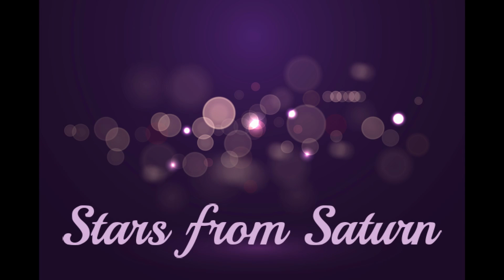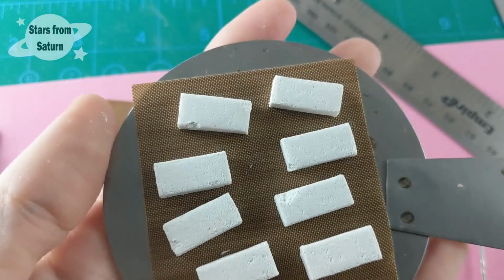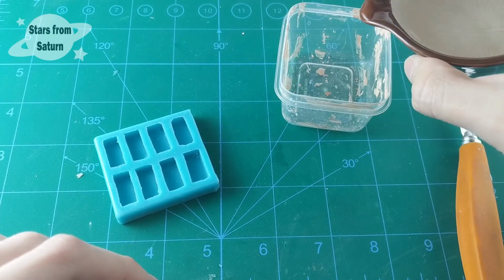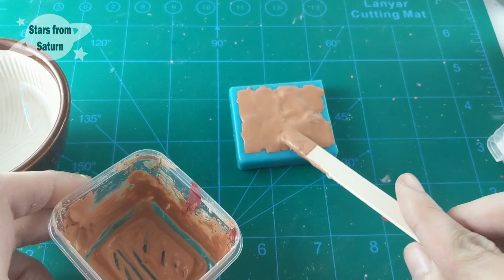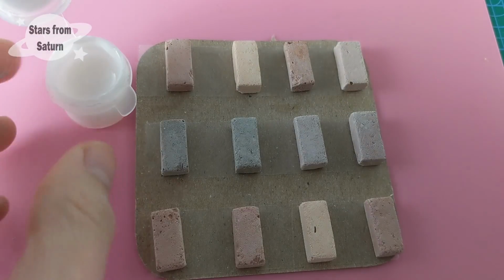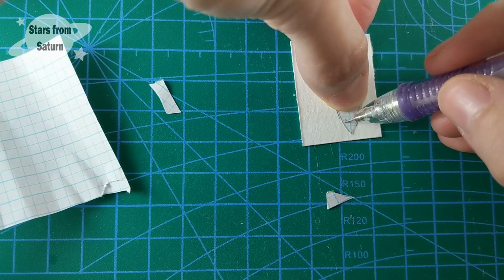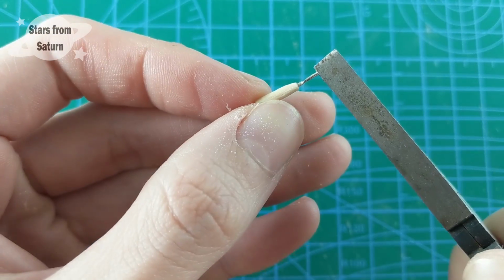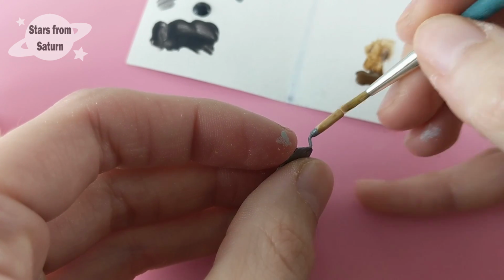DIY Miniature, Realistic Bricks and Bonus Masonry Trowel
In this video, I show you how I made these 1:12 scale, miniature bricks and a masonry trowel to accompany them.

All of the links below are to the actual products that I use and love.

Supplies Used:
⅛” Graph Paper
Watercolor Paper
Miniature Square (L-Shaped Ruler)
Mini Mixer
Plaster of Paris
Silicone Mold Material
White Glue
Acrylic Paint in Various Colors
Craft Wood
Eye Pin
Metal tools
Matte Medium

Images Used: Made by pikisuperstar from freepik.com